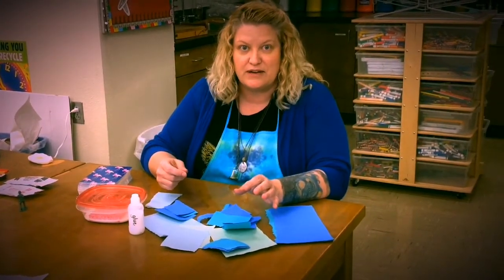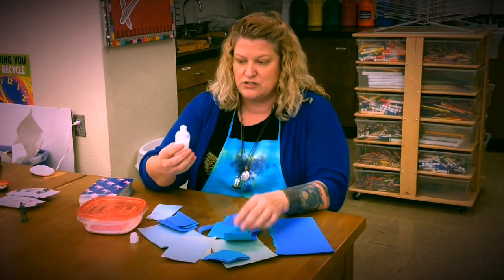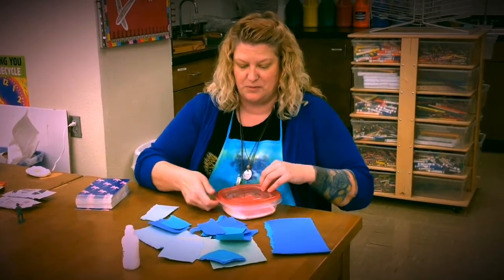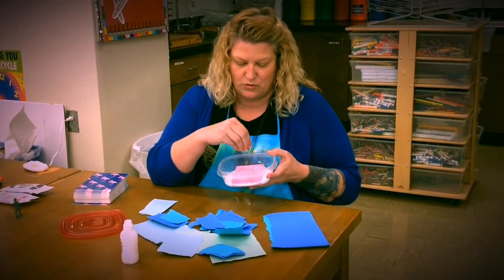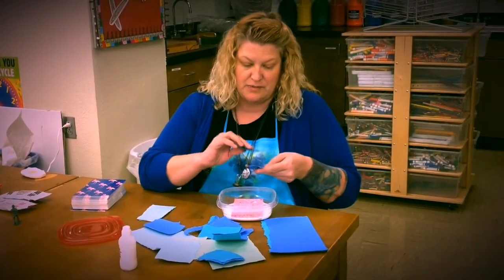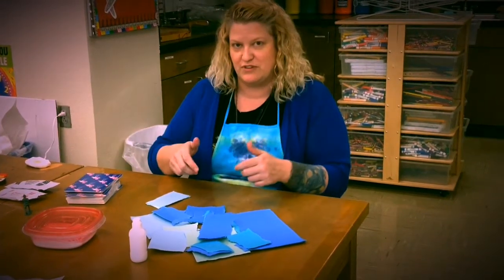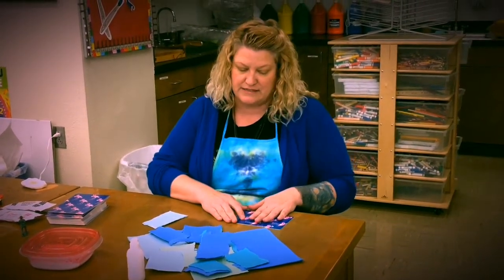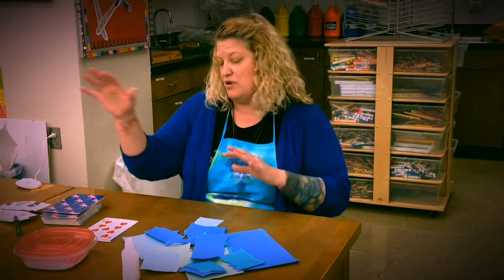Classroom Management Hacks for Art Teachers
Learn a few tricks and tips for managing the art room and glue issues